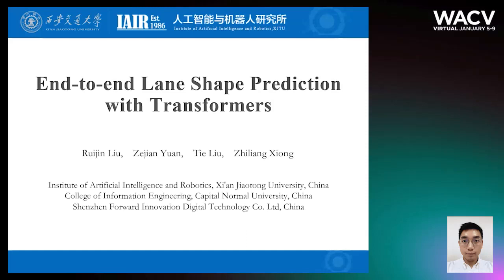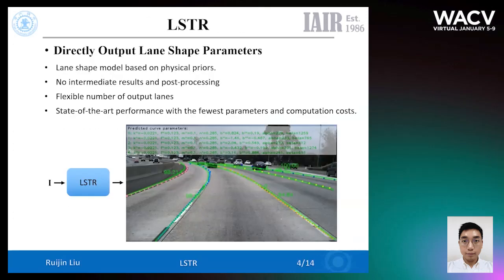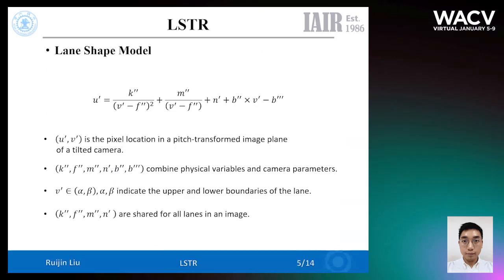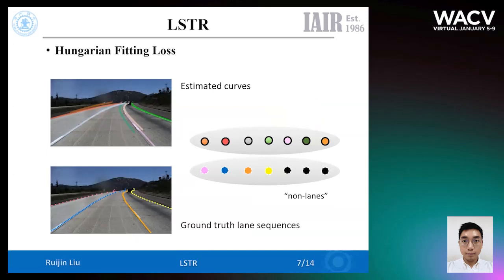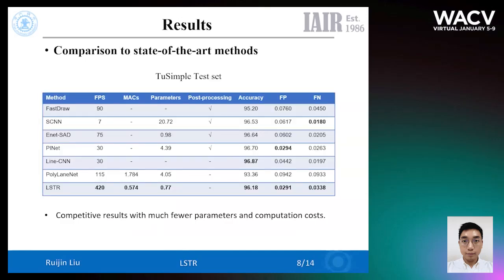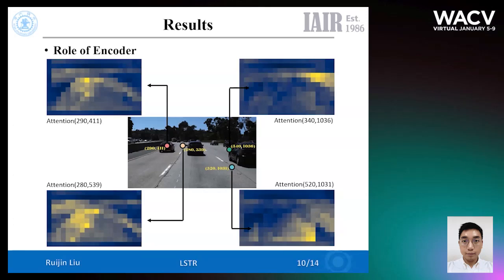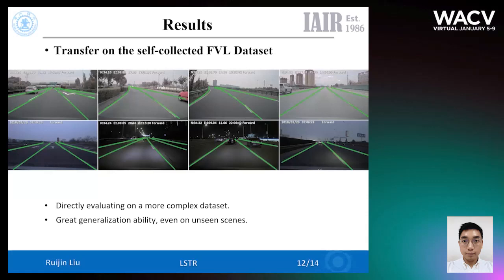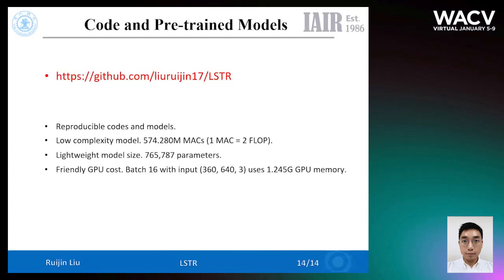583 - End-to-end Lane Shape Prediction with Transformers